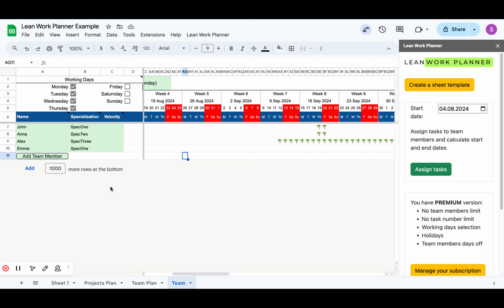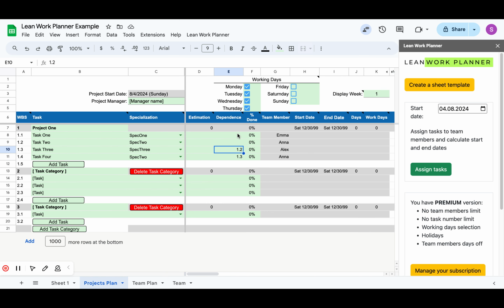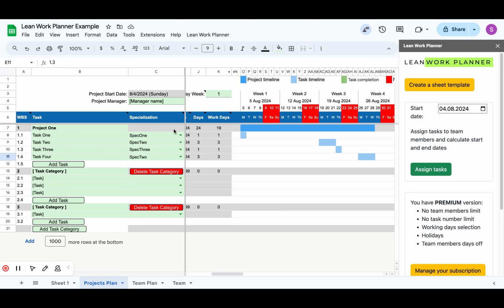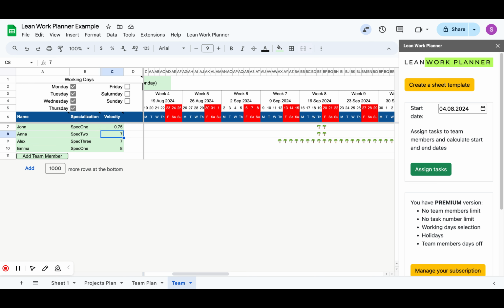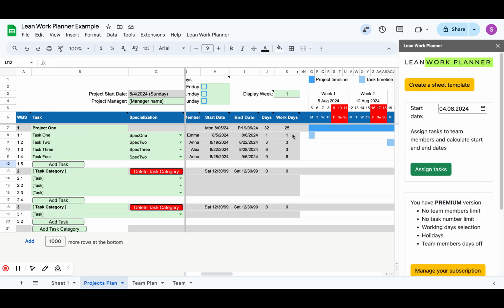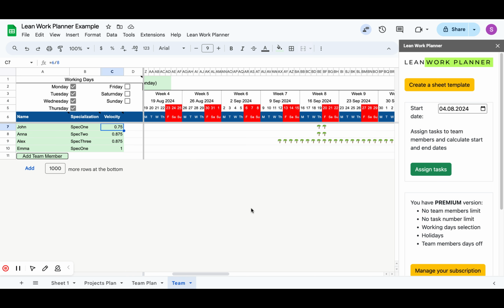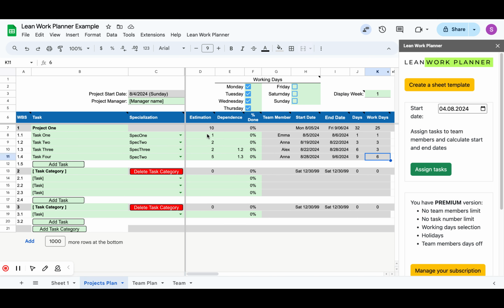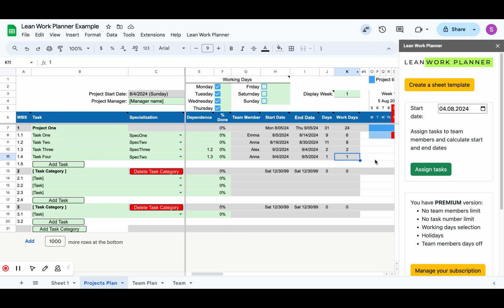Lean Work Planner - Velocity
In this video I'll explain what is velocity and how to use it in tasks planning.